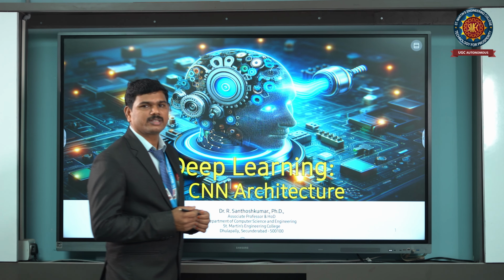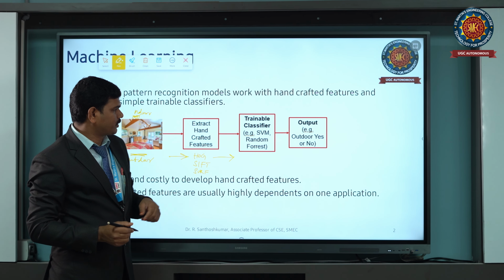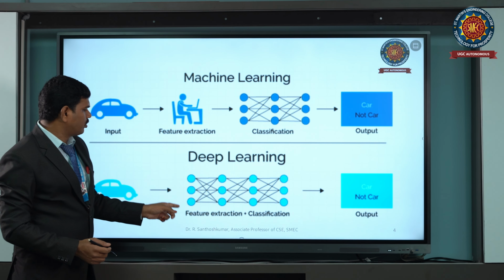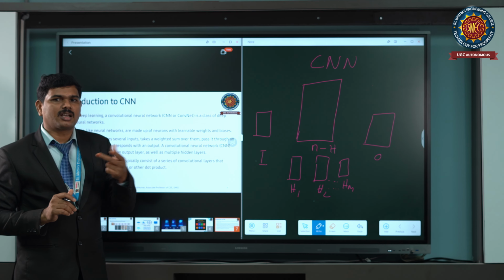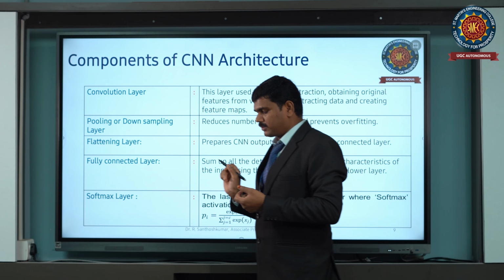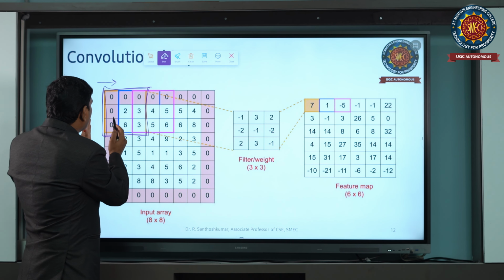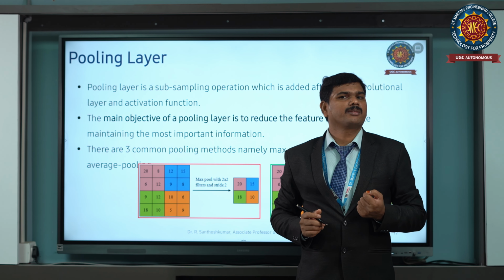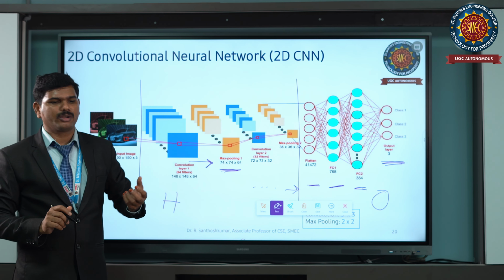Deep Learning 2D CNN Architecture | St. Martin's Engineering College